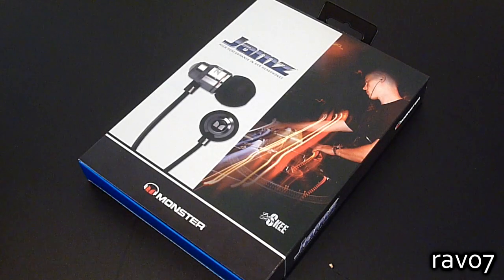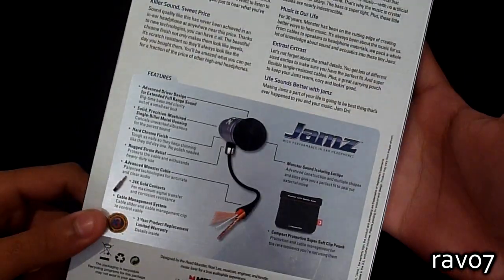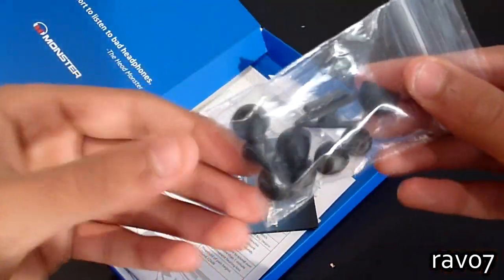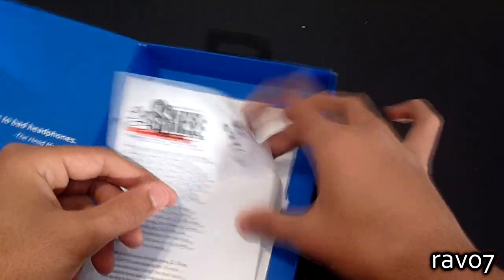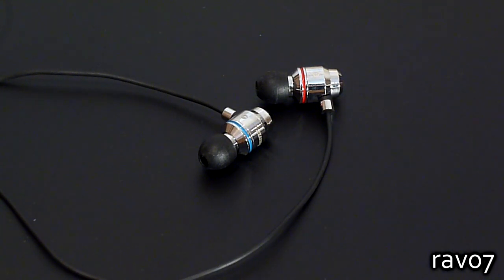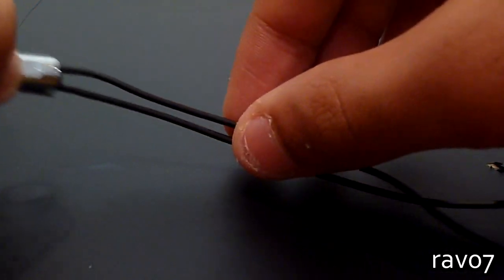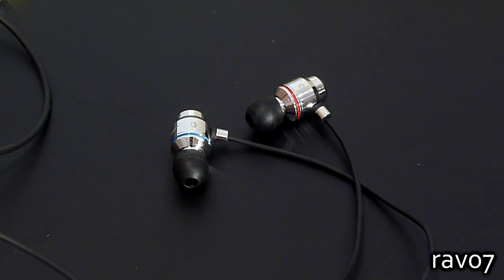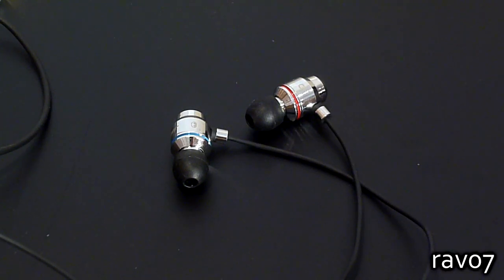Monster Jamz High Performance In-Ear Headphones Unboxing and Review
The Monster Jamz offer an impressive audio experience - combined with the super-strong construction and sleek chrome finish, they would make a great buy for those with a budget in the region of $100 (£80)...